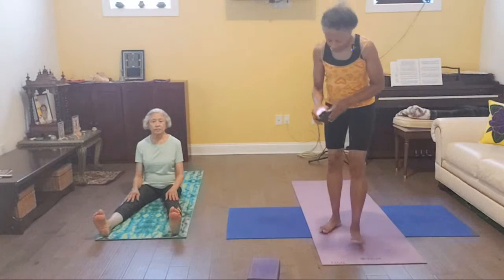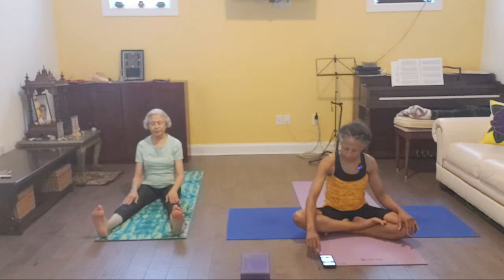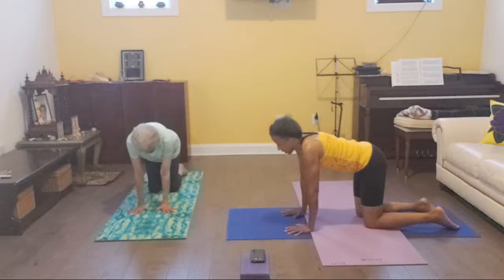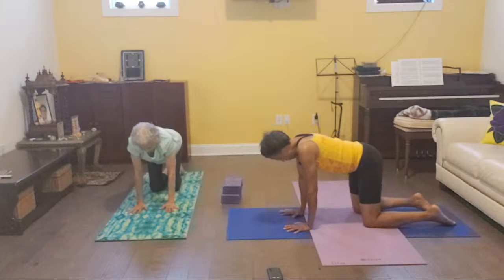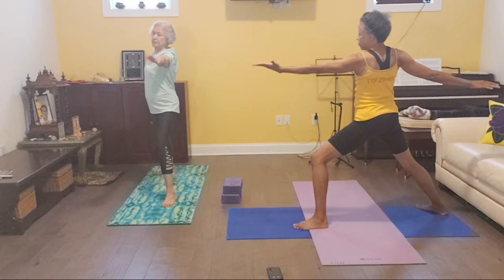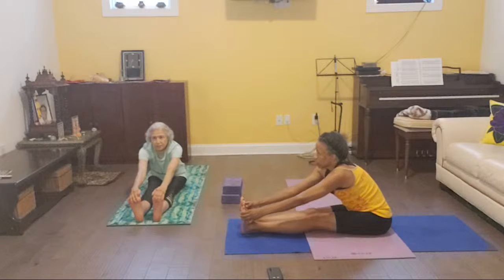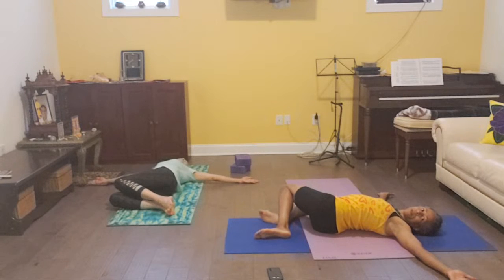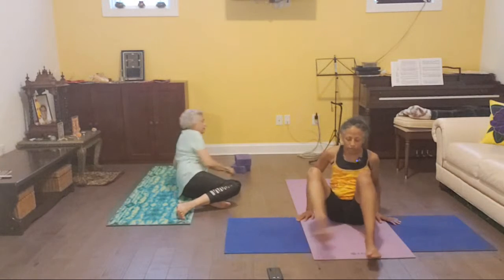Yoga Thursday July 30